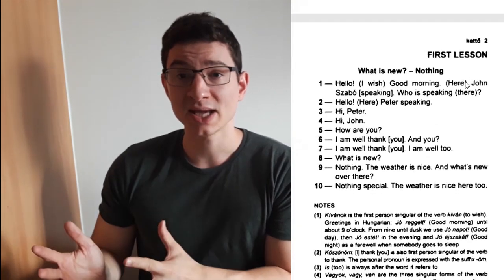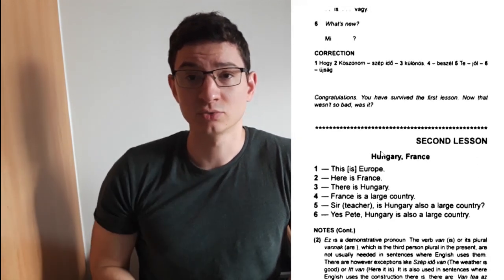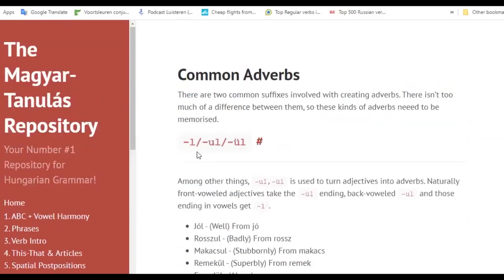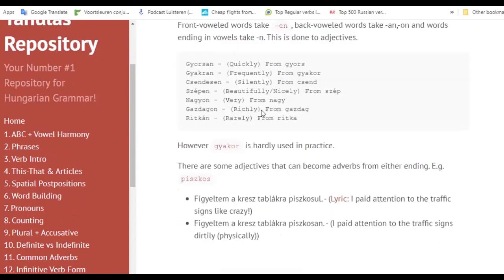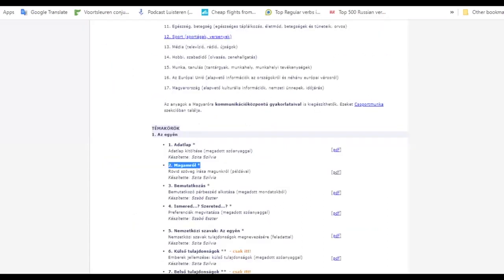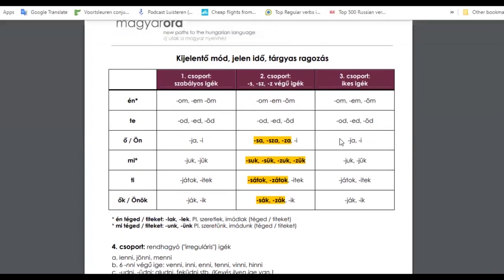***RESOURCES TO LEARN HUNGARIAN***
*** BOOKS***

1. ASSIMIL-Hungarian with Ease
2. A Practical Hungarian Grammar
3. Teach Yourself Hungarian
4. Colloquial Hungarian
5. Complete Hungarian